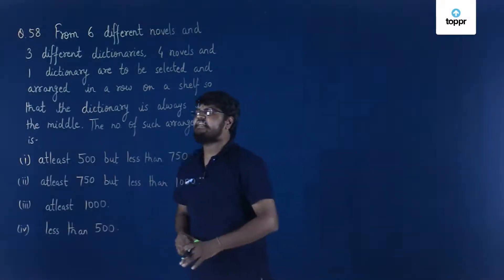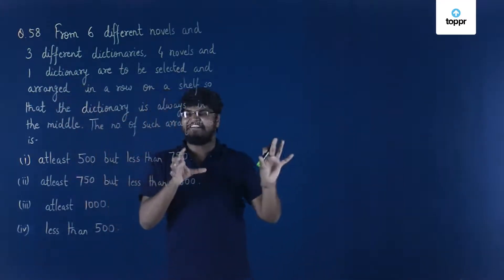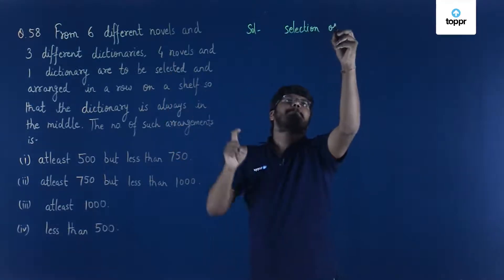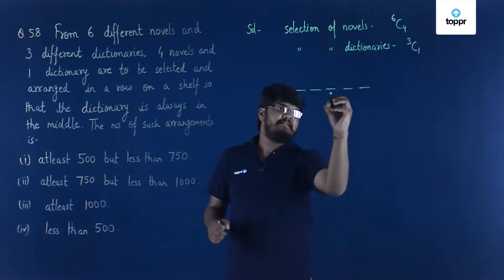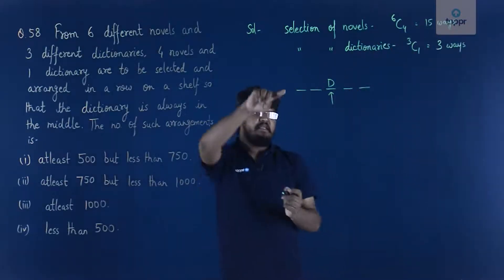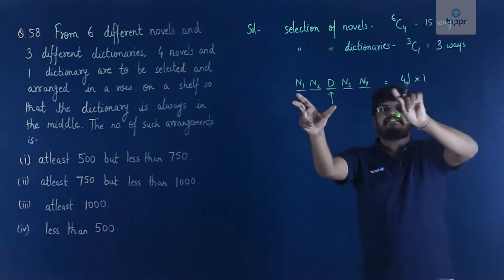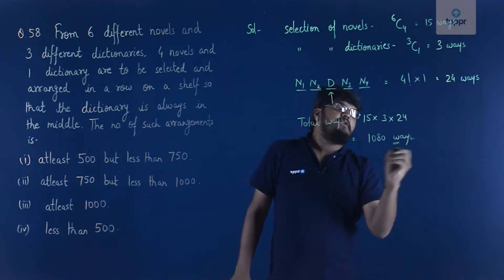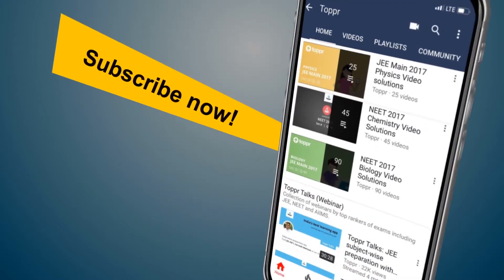JEE Main 2018 PBT Math Set-B Q58 Video Solution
Find the video solution of JEE Main 2018 PBT Maths Set-B Q58 by Dixit Sir (Maths Expert)
Check link below for more: